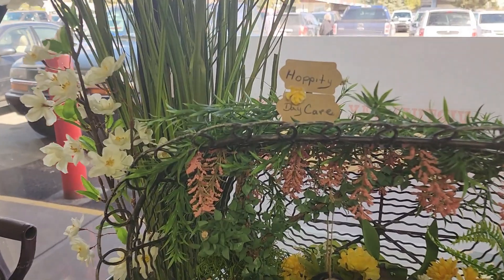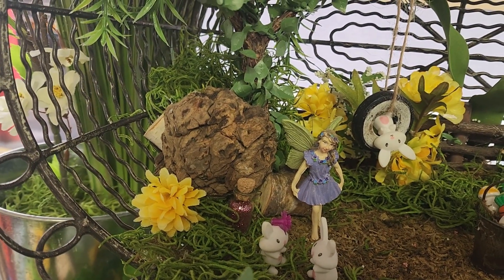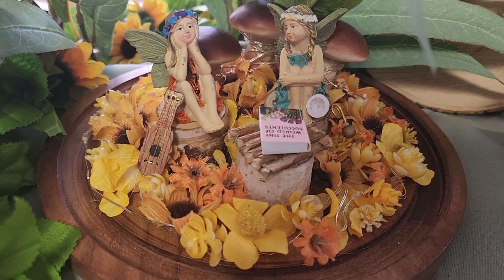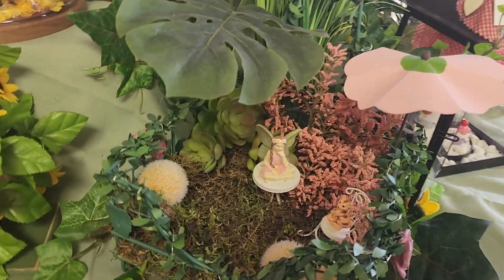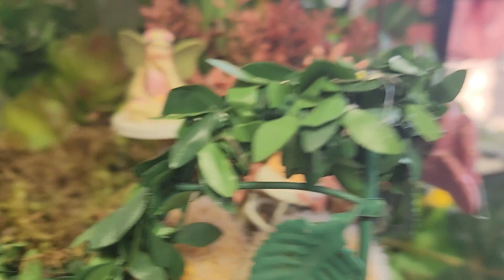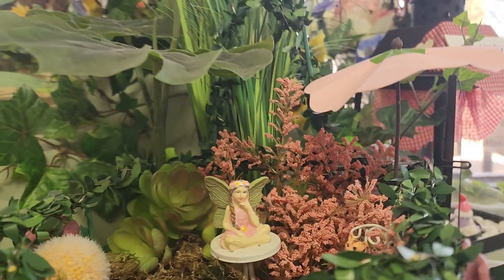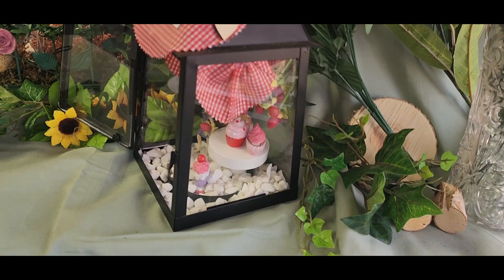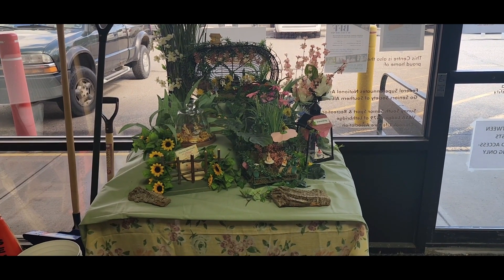Showing more detail of the fairy gardens at the senior hall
Showing more details of the fairy garden I did at the seniors hall. I have videos on the making of each fairy garden . Hope you enjoy. @Fairy Garden Thursday @Grandama Sandy